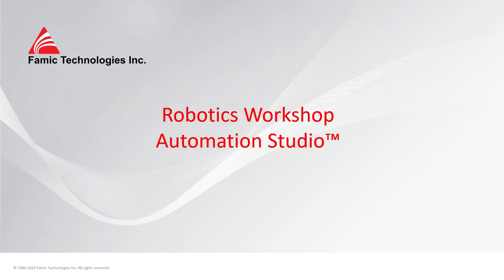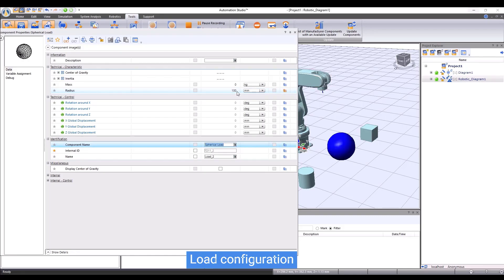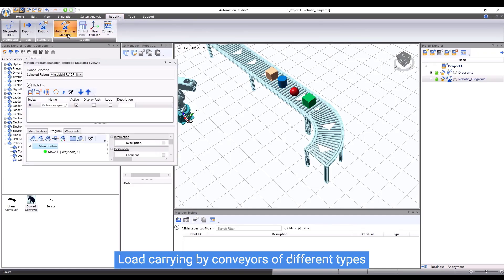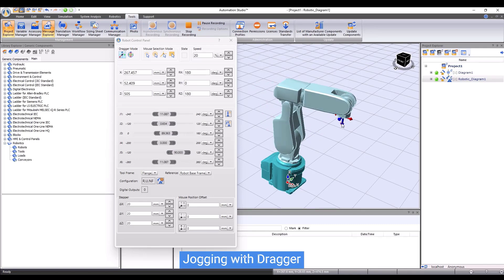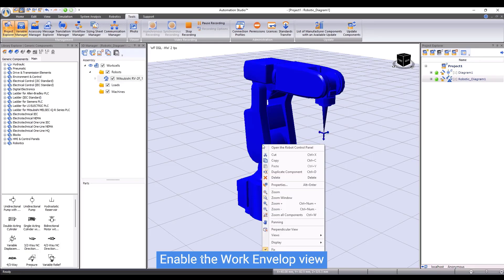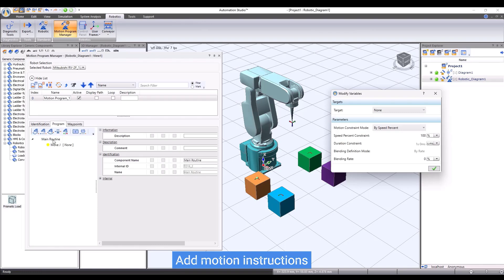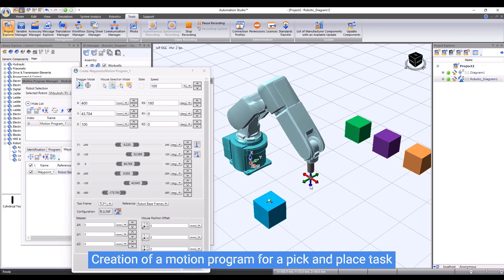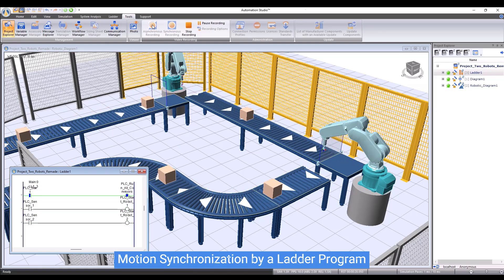Robotics in Automation Studio™ 9.0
Discover the new Robotics features in Automation Studio™ 9.0. This video demonstrates how students and professionals can design, program, and simulate robotic systems, integrating them with hydraulics, pneumatics, electrical, and PLC technologies in one unified environment.

With Automation Studio™ Educational Edition, learners can build robotic applications, visualize motion, and connect robots to control systems for hands-on training that reflects real-world industrial automation.

🔹 Explore new Robotics capabilities in Automation Studio™ 9.0
🔹 Design, program, and simulate robotic movements
🔹 Integrate robots with multi-technology circuits and controllers
🔹 Support robotics and automation training for schools and universities